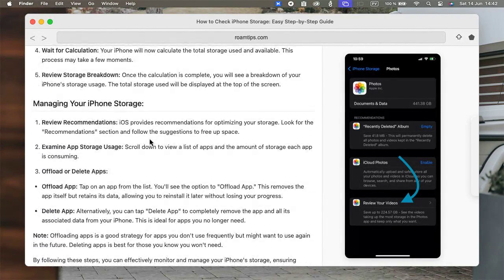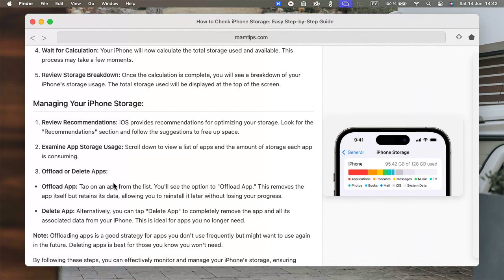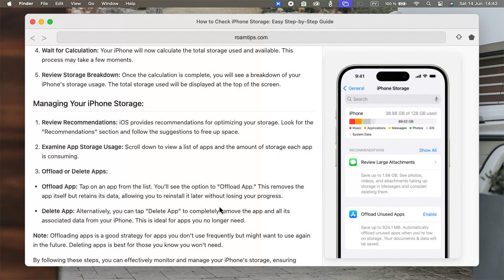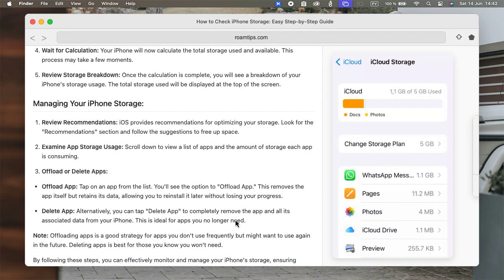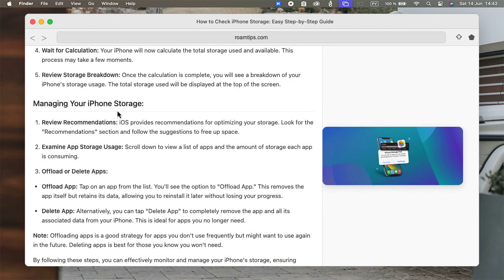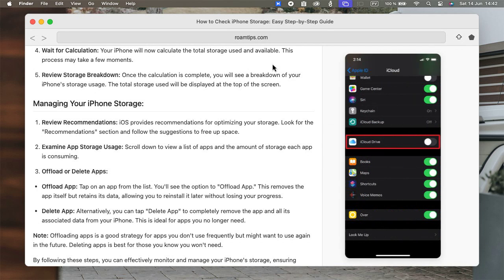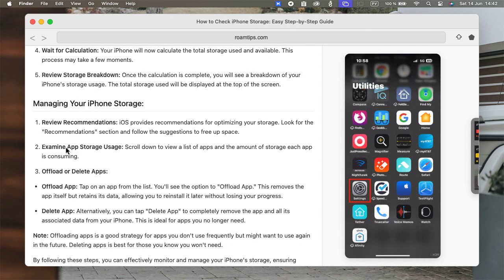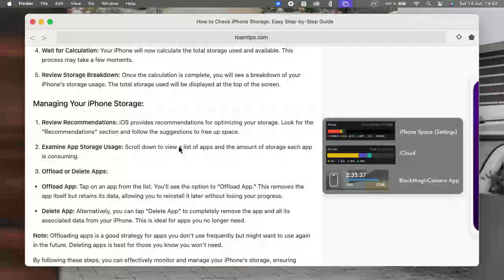How to Check iPhone Storage Easy Step by Step Guide